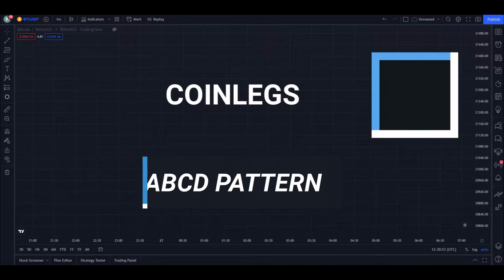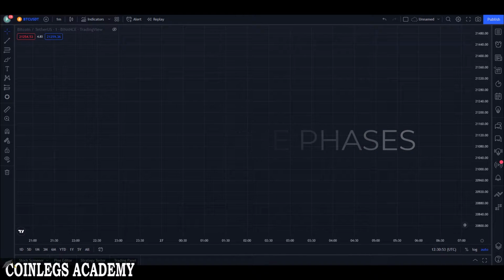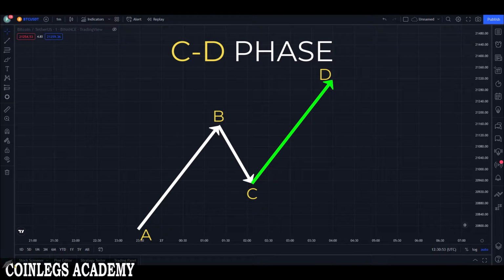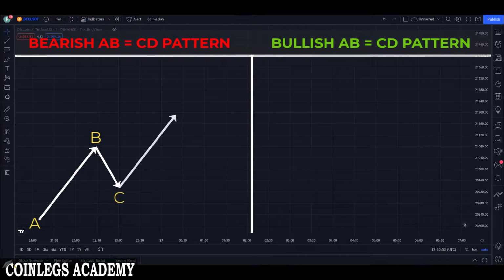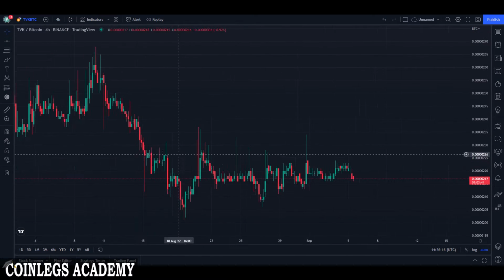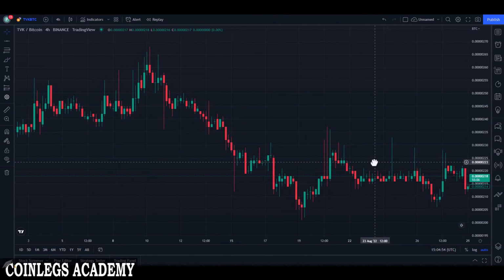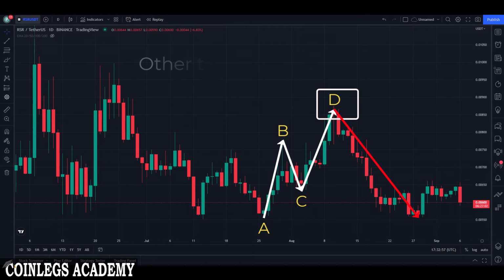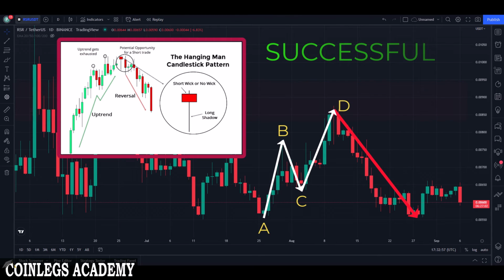ABCD Pattern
What is AB=CD pattern and how to use it?
Let's Learn